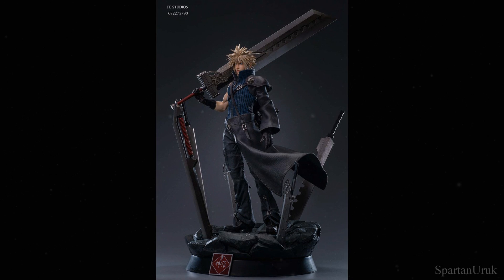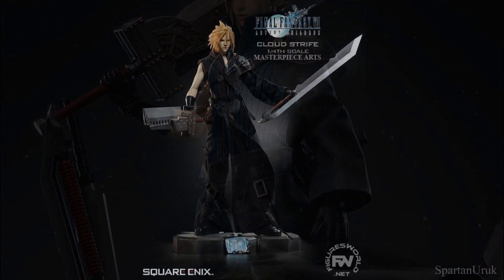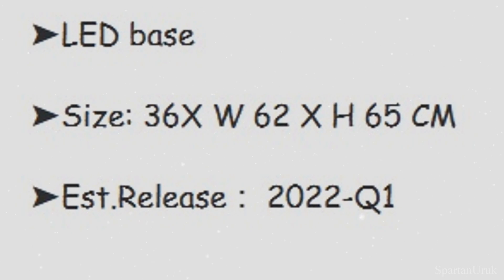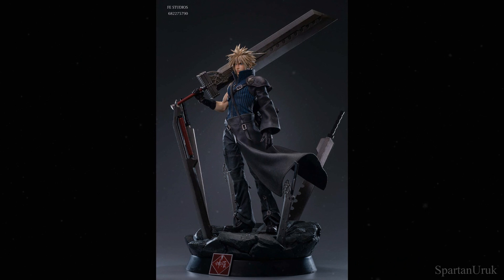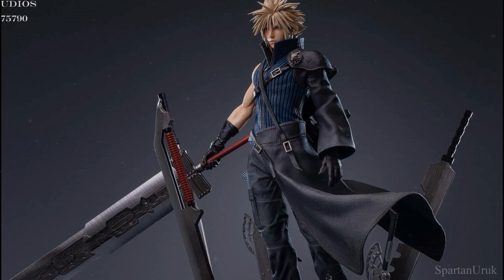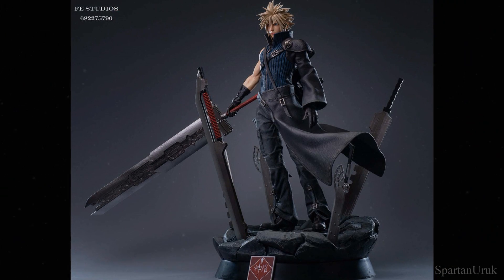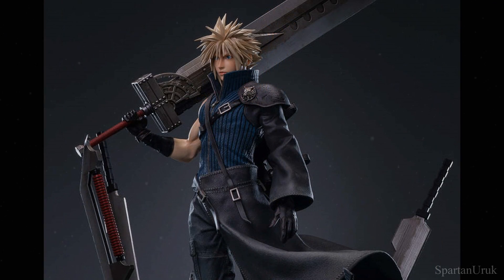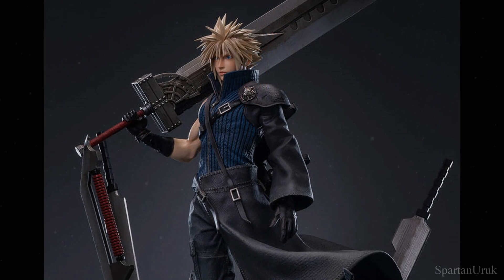THANK GOD FOR THIS!!... Final Fantasy VII Advent Children Cloud Strife 1/4 Statue Preview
The New FE Studio Final Fantasy VII Advent Children Cloud Strife 1/4th Scale statue. This piece looks absolutely amazing and is such a nice surprise! Sure it has a few issues but its one of the few AC statues that we've ever had so I'm really happy they made this! Overall I think it looks great and that LED display base is simply Awesome! Lemme know what you guys think of this in the comments below! ~Spartan